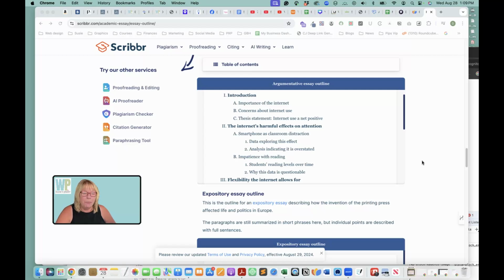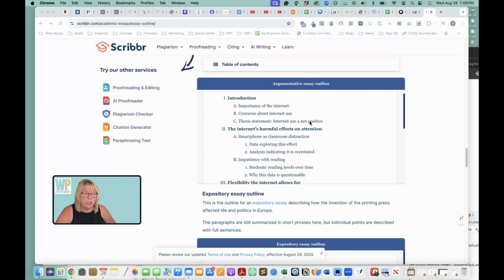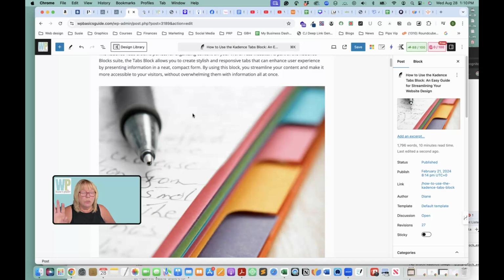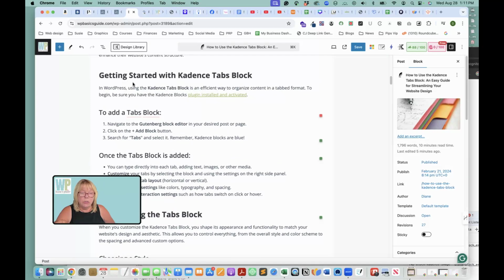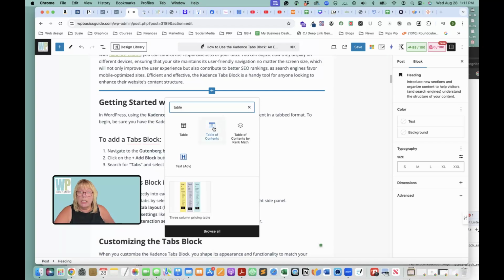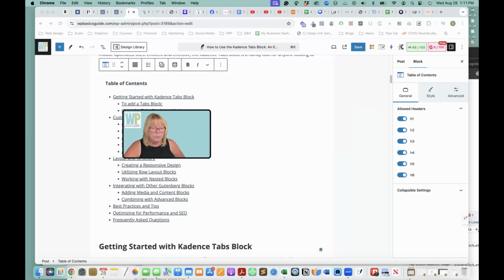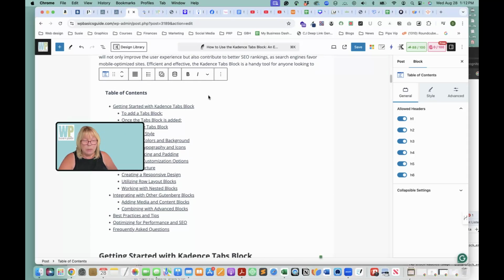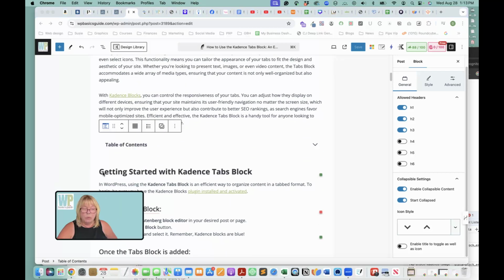Structuring Blog Posts Like Essays Tips and Tricks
Use H2 and H3 headlines strategically in your blog posts to help with accessibility - remember: Google loves accessible websites!